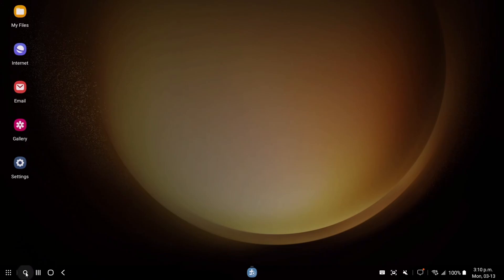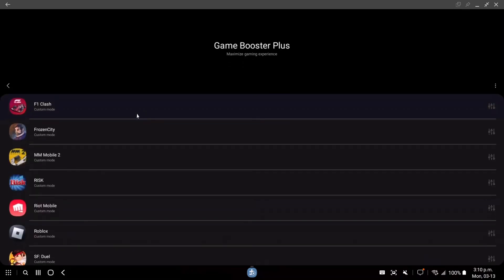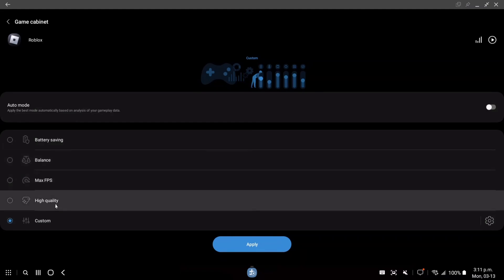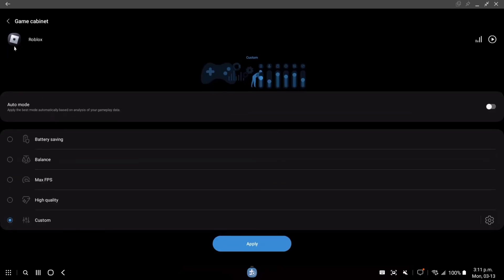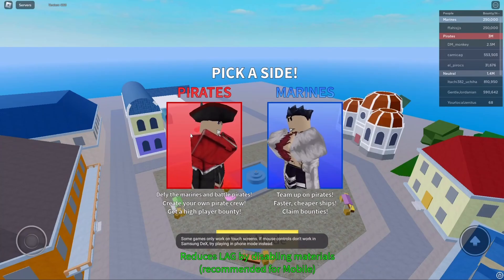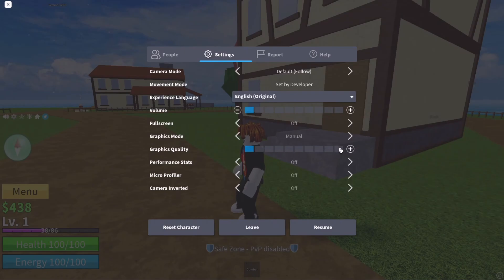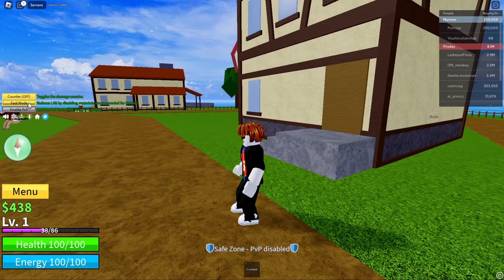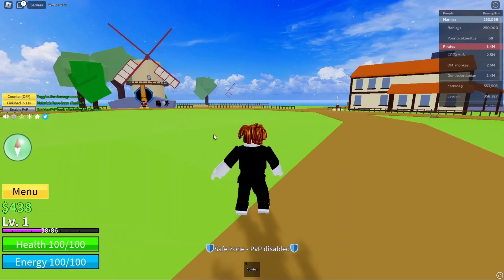[2023] BEST Mobile Settings for Roblox Blox Fruits! (Maximize FPS & Visibility)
This is a simple tutorial on how to improve your FPS on ROBLOX Blox Fruits. This guide will help you to optimize your game.

This video will teach you guys how to optimize ROBLOX Blox Fruits for the best increases possible to boost fps reduce lag stop stuttering fix spikes and improve visuals within ROBLOX Blox Fruits.

My Configuration:

CPU: Ryzen 5900x
GPU: RTX 4090
Ram: 32 GIG DDR4 3600mhz
Headphone: Sennheiser HD 599 Special Edition
Microphone: Rode NT1
Keyboard: HyperX Alloy origins core
Mouse: Pulsar X2
Mousepad: XM4
Camera: Elgato Facecam